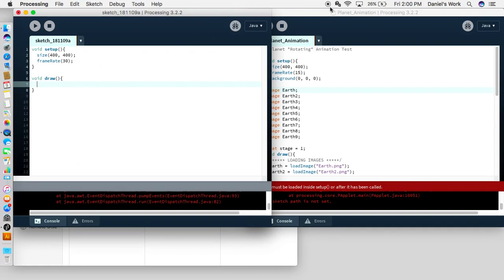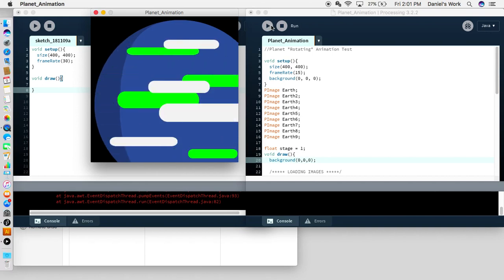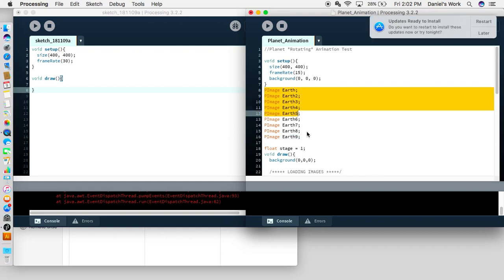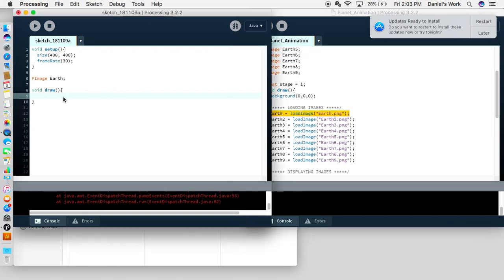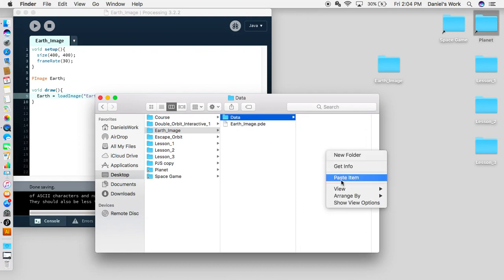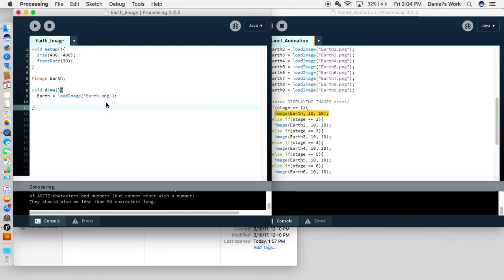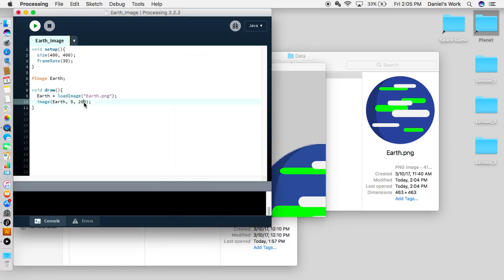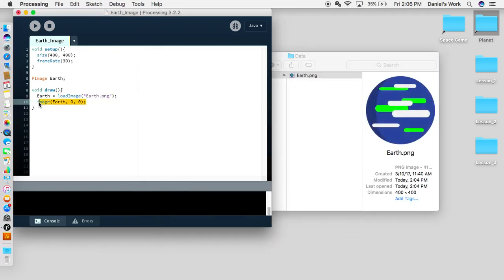Processing JS: Importing Images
Learn how to import an image into your program in Processing Java Script!